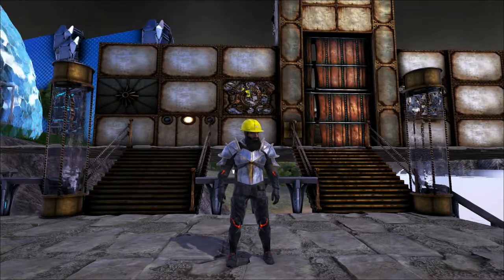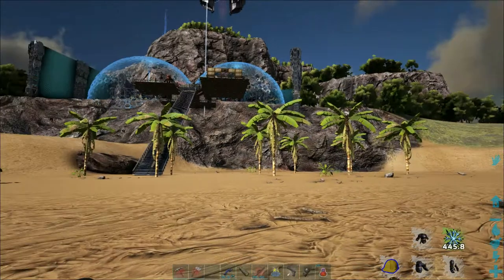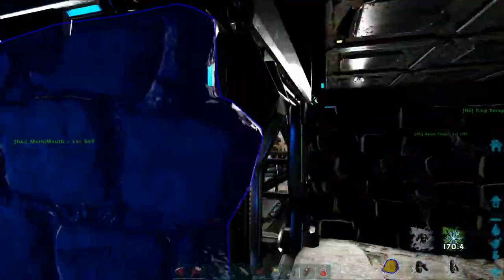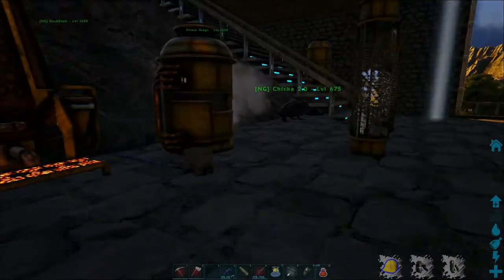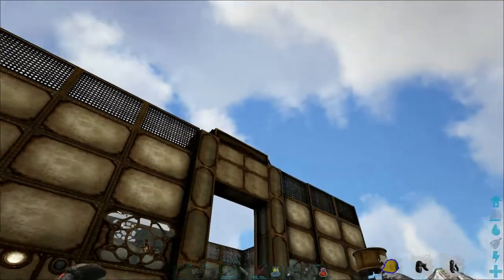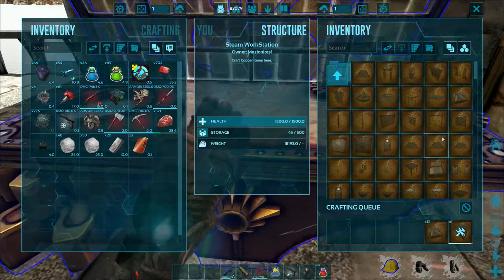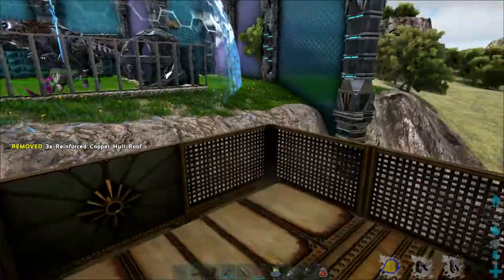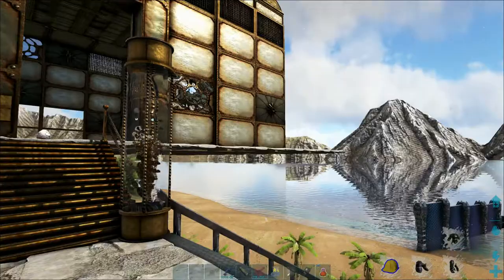Ark modded Pugnacia--It's snowing!! Pooping evolved clone-Ep10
ARK: Survival Evolved Volcano Mazion Pugnacia-It's snowing!- Pooping Evolved clone - gameplay episode 10 with NickGia!

Description of ARK: Survival Evolved on Steam: "As a man or woman stranded, freezing & starving on a mysterious island, you must hunt, harvest, craft items, grow crops, & build shelters to survive. Use skill & cunning to kill, tame, breed, & ride dinosaurs & primeval creatures living on ARK, and team up with hundreds of players or play locally!"

If you enjoyed the video & want to see more Ark: Survival Evolved, press that Like button!